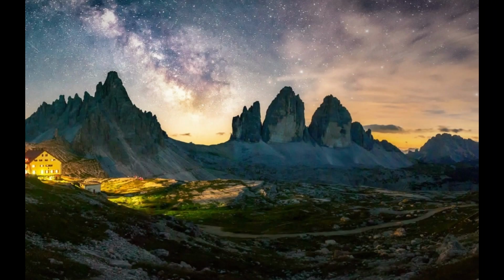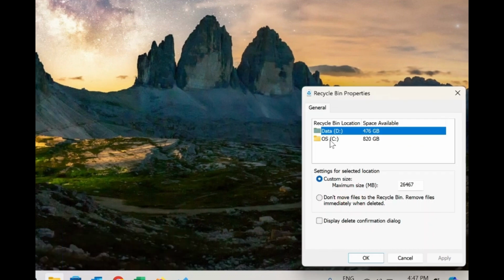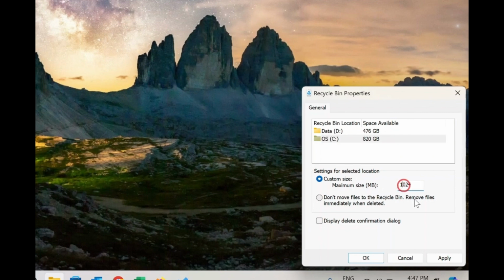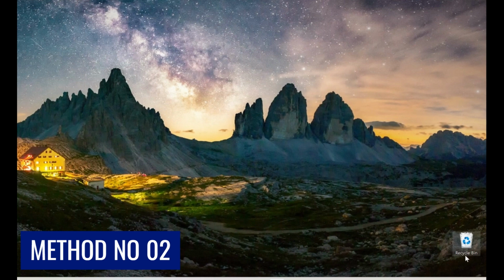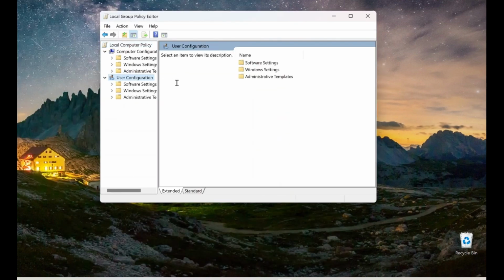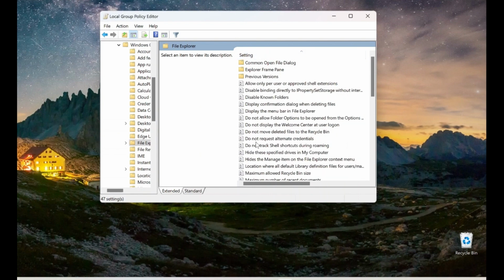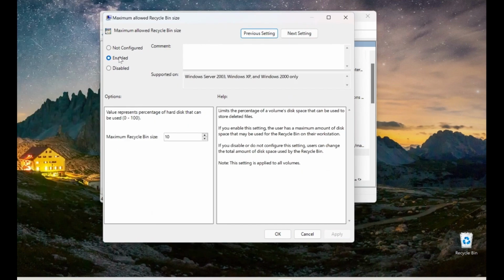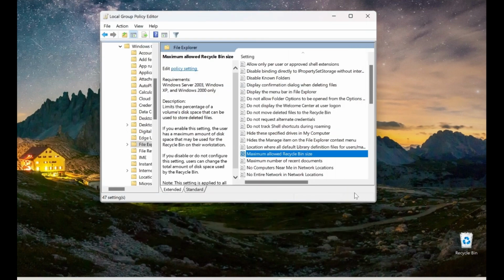Adjust Your Recycle Bin Storage Size in Windows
Is your Recycle Bin filling up too fast, or do you want to allocate more space for deleted files? In this tutorial, I’ll show you how to customize the Recycle Bin capacity on Windows 11 Pro, so you can manage your storage space more efficiently.

🗑️ What You’ll Discover:

Step-by-step instructions to change the Recycle Bin size.
Tips to optimize your Recycle Bin settings for different drives.
How to ensure you have enough space for your deleted files.

Timestamps:
0:00 - Introduction
0:32 - Method no 1: Accessing Recycle Bin Properties
0:41 - Customizing Capacity for Different Drives
1:00 - Applying and Saving Changes
1:14 - Method no 2: Additional Recycle Bin Tips
2:37 - Thankyou

Key Takeaways:

Understanding Recycle Bin’s default settings.
Determining the right size for your needs.
Quick fixes if changes don’t apply immediately.
Maximize your control over the Recycle Bin and never worry about lost space or deleted files again.